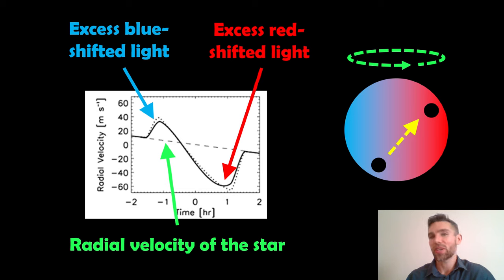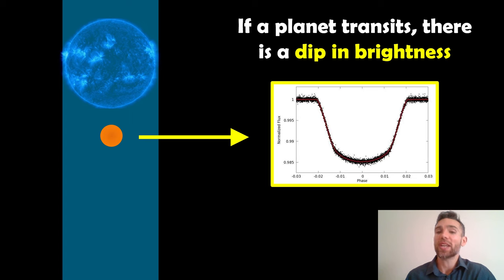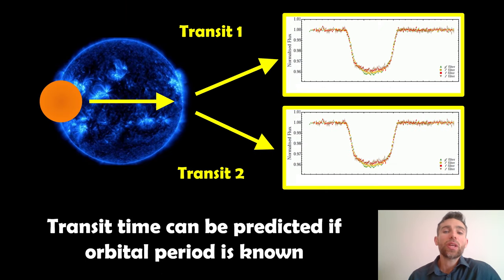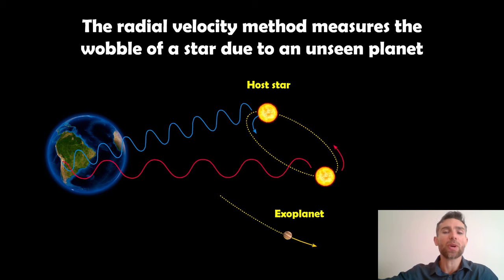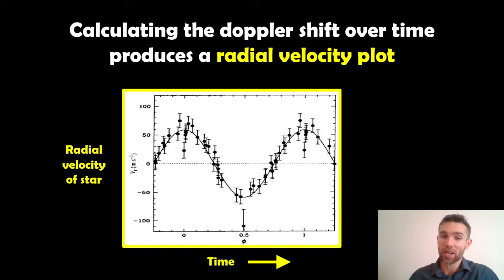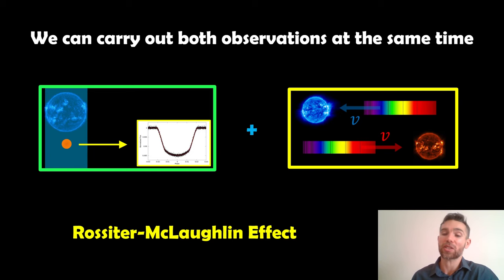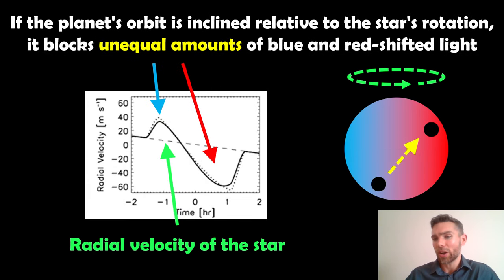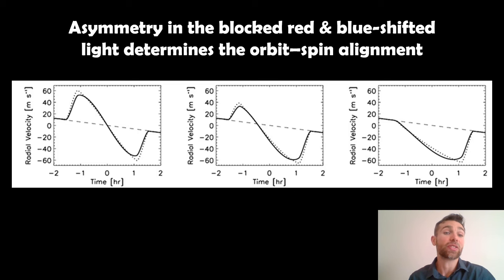Using the Rossiter-McLaughlin effect to determine the spin-orbit alignment of an exoplanet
Welcome, my name is Phil, and in this video I discuss how the Rossiter-McLaughlin effect can be used to determine the alignment between the spin axis of the star and the orbital axis of its planet.

The Rossiter-McLaughlin effect is an observational phenomenon in astronomy that occurs during the transit of an extrasolar planet across the disk of its parent star. As the planet passes in front of the star, it blocks a portion of the stellar surface, causing a small change in the apparent radial velocity of the star along the line of sight. This change in radial velocity is due to the partial obscuration of different regions of the rotating star by the transiting planet.

The Rossiter-McLaughlin effect provides valuable information about the alignment between the spin axis of the star and the orbital axis of the planet. By analyzing the shape and amplitude of the radial velocity anomaly during the transit, astronomers can infer whether the planet's orbit is aligned with or misaligned relative to the rotation axis of the star. This alignment information helps in understanding the formation and dynamical evolution of planetary systems.